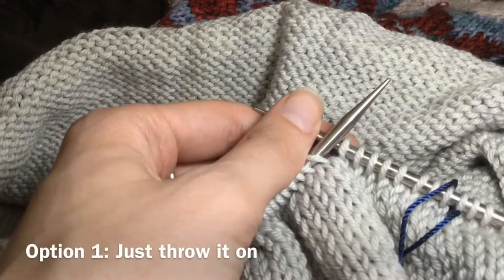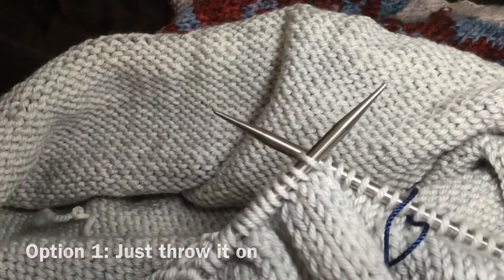Helical Knitting | Knitting Technique | How to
Hey lovelies,

Here we are with another video of me showing you how I knit so hopefully you can do it too! 😺
Since the body of this project is just knitted I thought I would show you helical knitting as a way to keep your colors consistently inconsistent. in a good way. Promise! You can also use helical knitting for your single row stripes and not have a jog carried down the side of your work.

xoxo,
B

Still haven’t made Bernadette’s Blanket?

For this one I cast on in US 5 and am working in US 7 and 8 to get gauge
*cough cough* don’t forget to swatch 😇

Mad | Tosh DK Twist in Silver Fox and Tart
And Cape May Fiber Co. in Aquatic Life

PNG credit for the yarn ball and needles that’s all over this video: